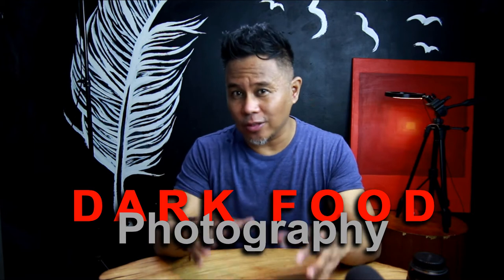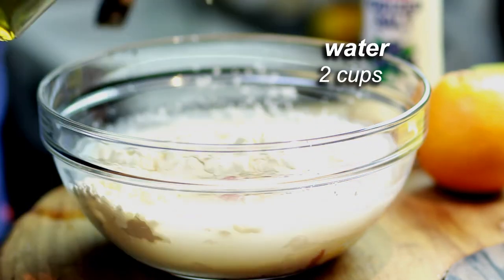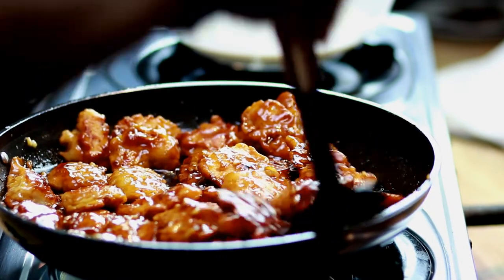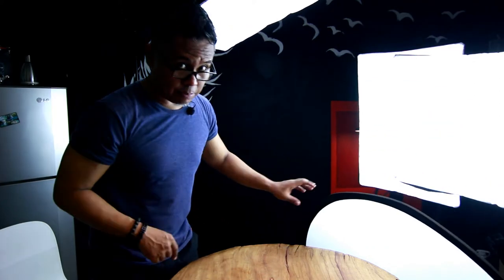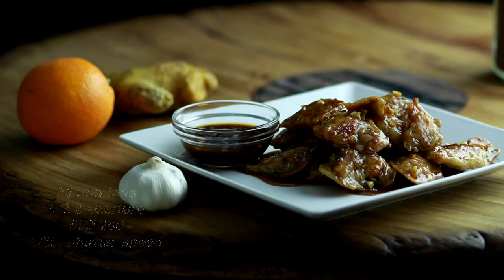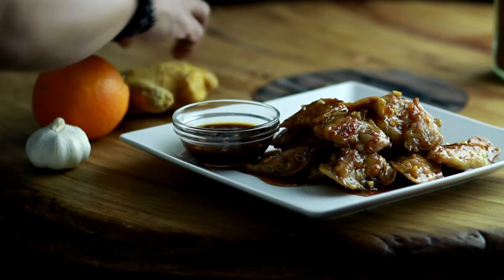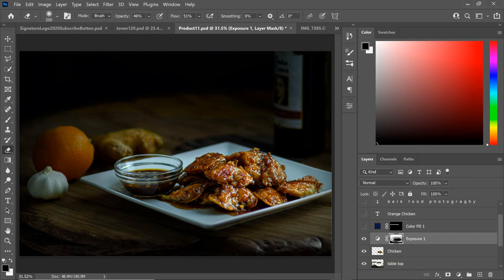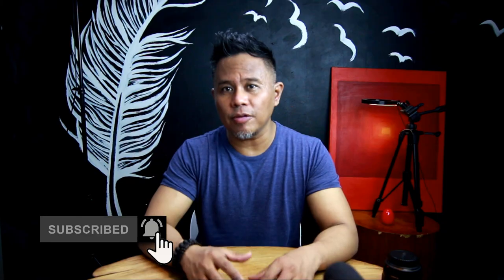DARK FOOD PHOTOGRAPHY + Joven's ORANGE CHICKEN RECIPE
Not only you will learn dark food photography, but you'll also learn the best orange chicken recipe there is...  Packed with lots of material in this video, I hope you enjoy it.